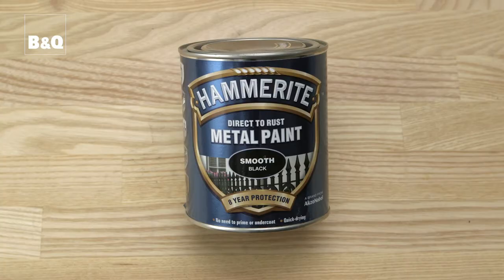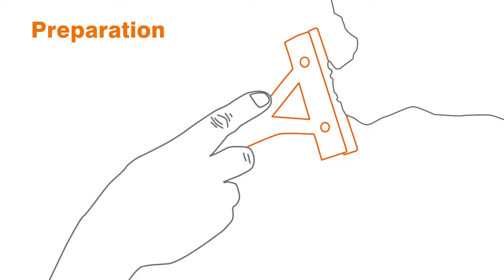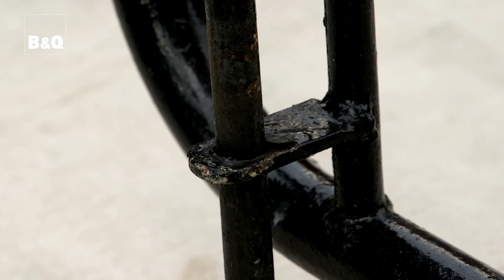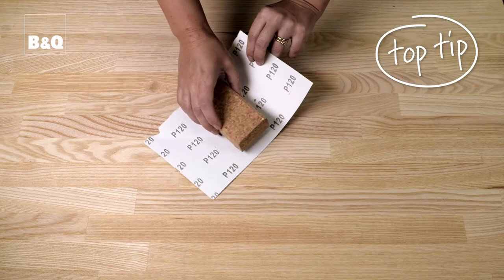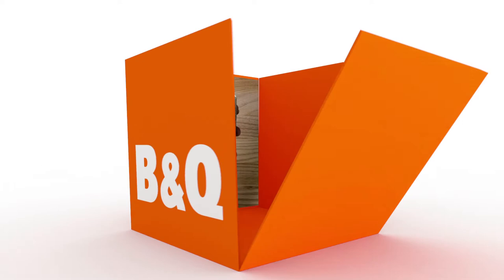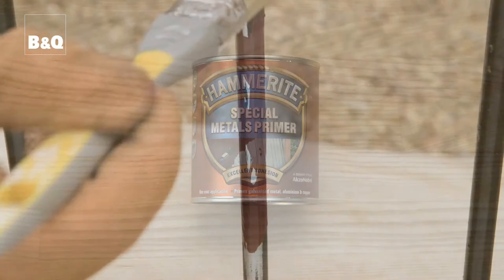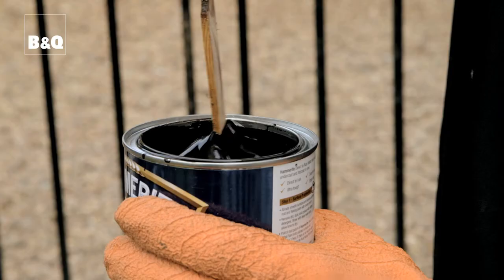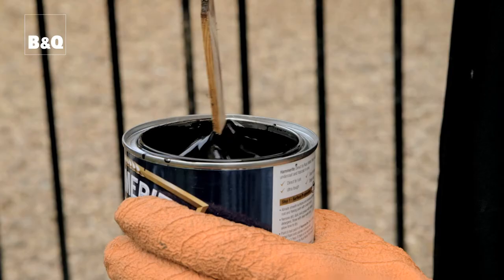How to paint external metalwork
Watch our step-by-step video showing how to paint external metalwork, with expert advice and top tips to help you complete the job with confidence.